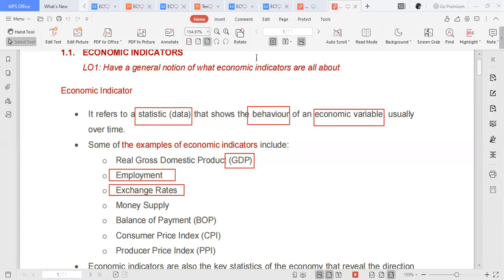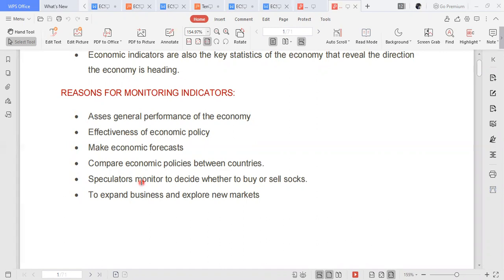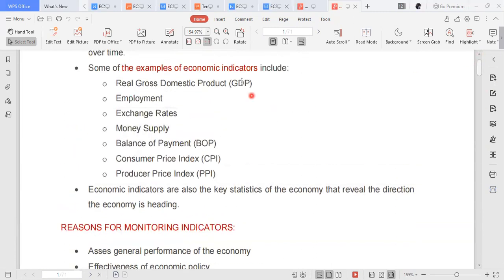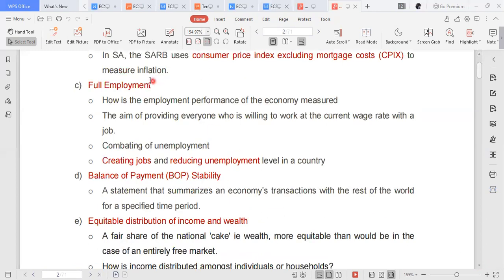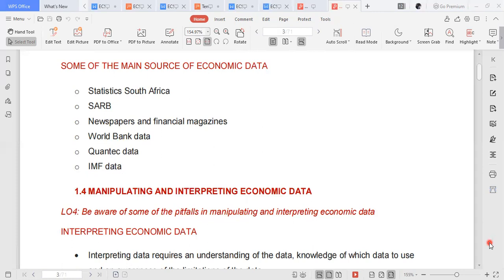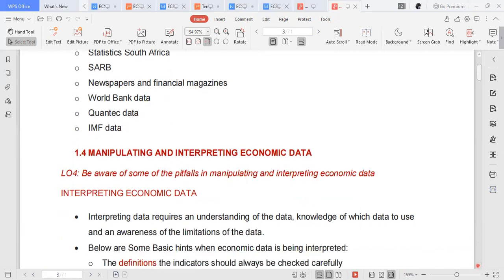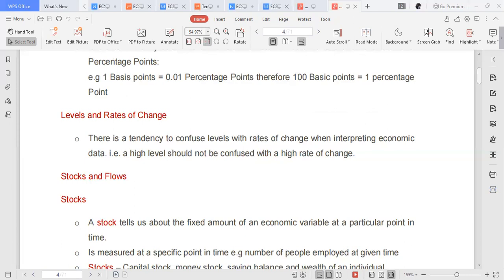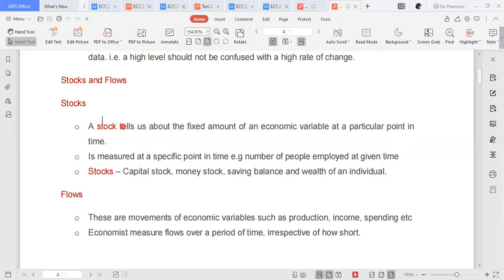UNISA ECS2603: SOUTH AFRICAN ECONOMIC INDICATORS CHAPTER 01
ECS2603 enables students to demonstrate an understanding of the meaning and interpretation of a wide range of economic indicators, including various national accounting concepts, price indices and balance of payments statistics, and to apply this understanding to recent South African economic data.